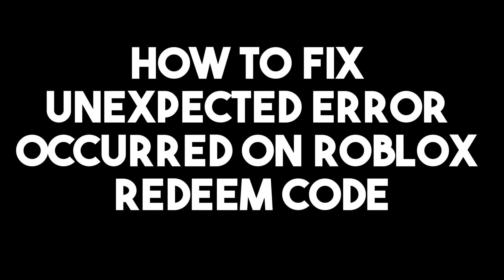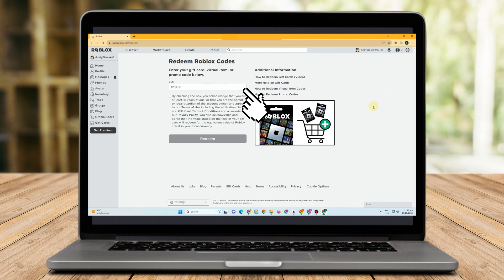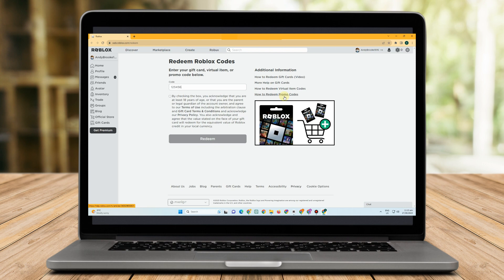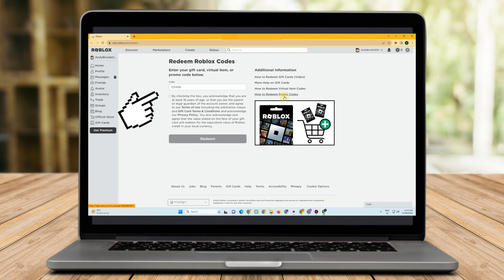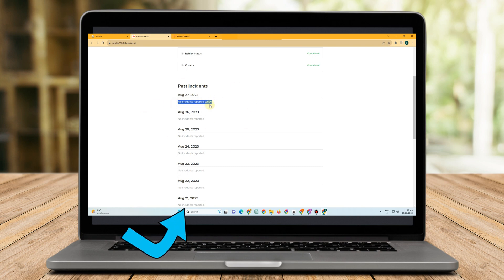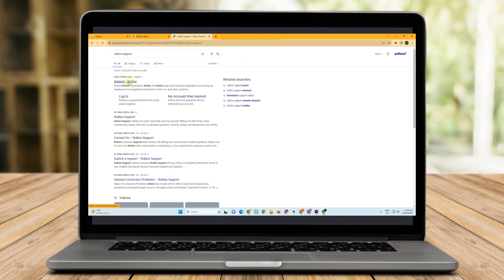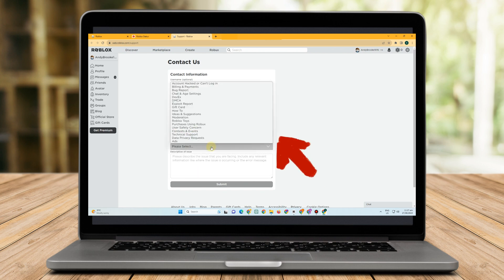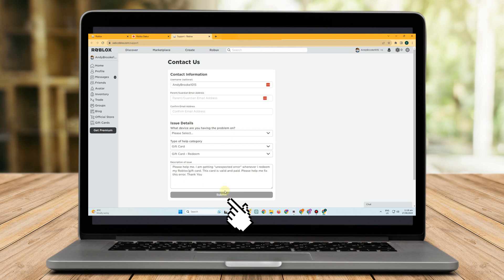How To Fix Unexpected Error Occurred On Roblox Redeem Code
Encountering an unexpected error when trying to redeem a Roblox code? Don't worry; you're not alone, and we've got you covered.

In our latest video, we'll walk you through step-by-step solutions to fix the "Unexpected Error Occurred" issue when redeeming a Roblox code. Whether you're trying to unlock in-game items or gain access to exclusive content, we know how frustrating it can be when this error pops up.

Our troubleshooting guide covers various scenarios and provides practical solutions to ensure a smooth code redemption process. We understand how important it is to enjoy your favorite Roblox perks hassle-free.

Your support motivates us to keep creating content that helps the Roblox community.

Get ready to redeem your codes without any unexpected errors. Watch our video now!